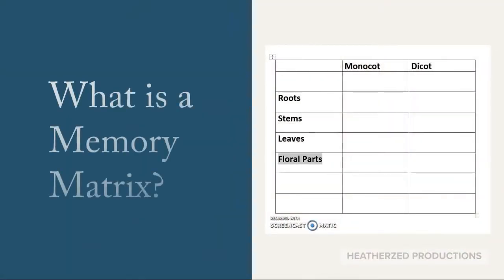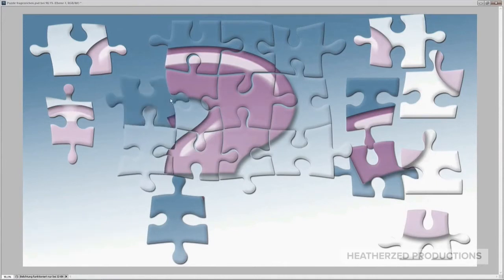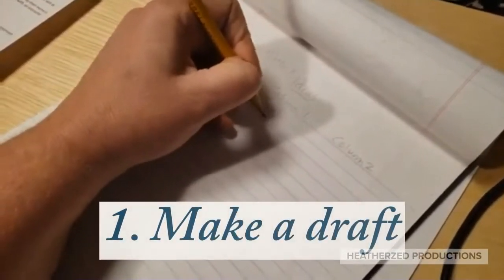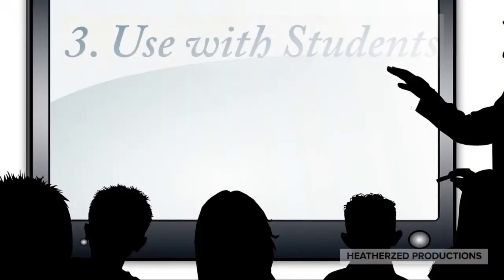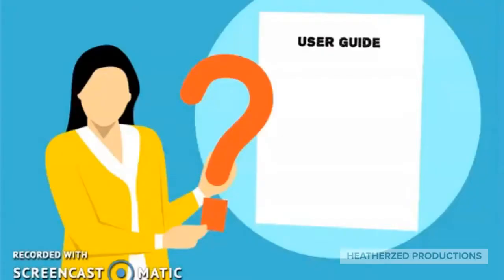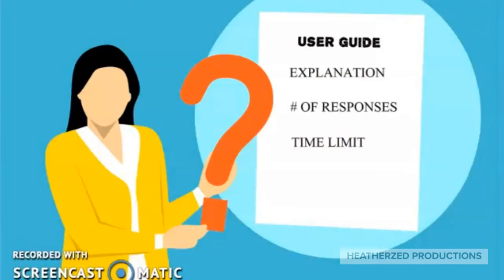The Memory Matrix Classroom Assessment Technique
This video describes the Informal Assessment Strategy:
Memory Matrix CAT(Classroom Assessment Technique).
Create for the PIDP 3230.